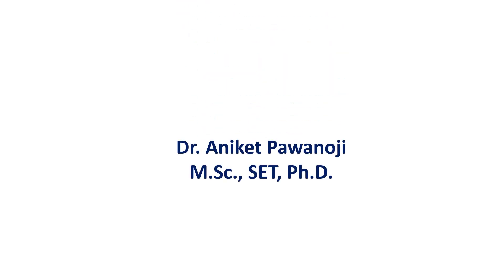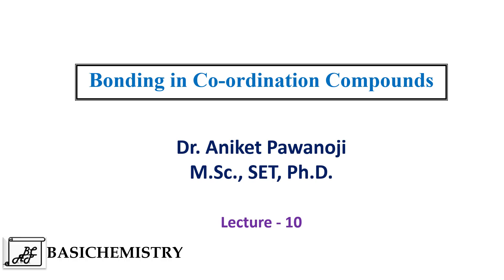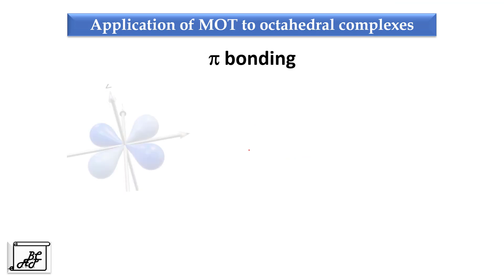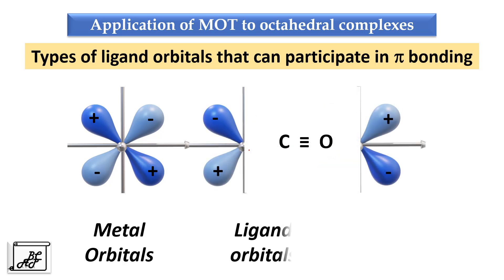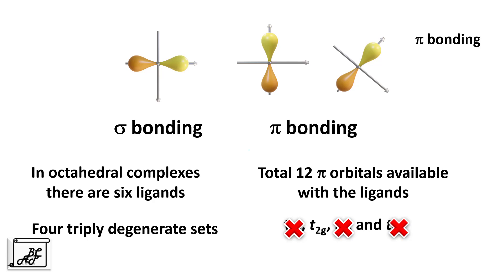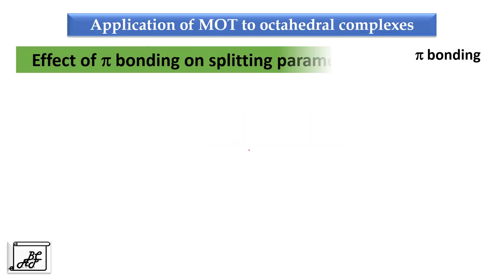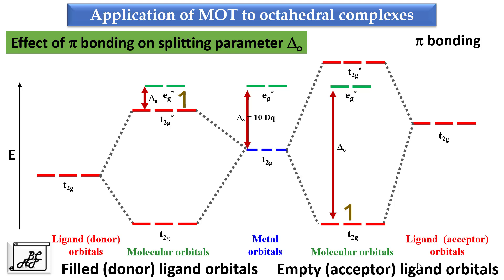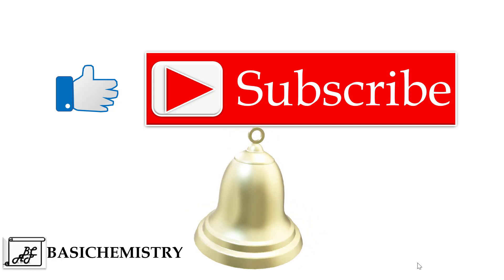Bonding in Coordination compounds L10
This video explains effect of pi bonding on splitting parameter. It also explains application of molecular orbital theory to octahedral complexes involving pi bonding.
Links for the quizzes
Bonding in coordination compounds 1